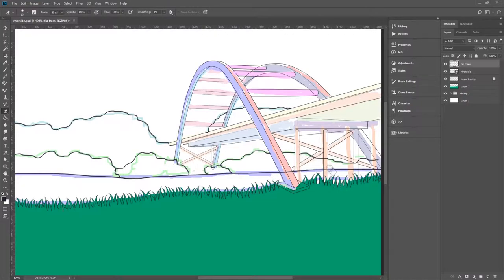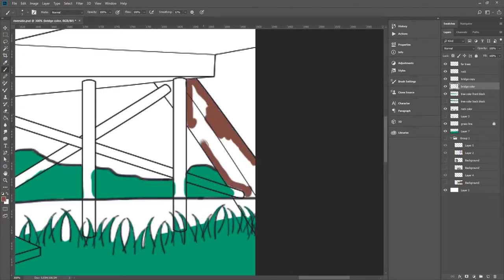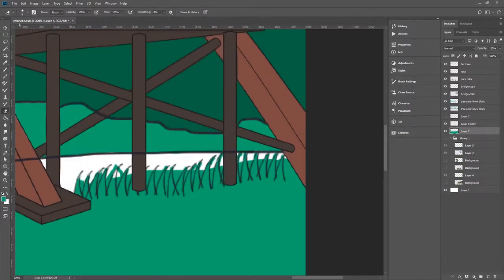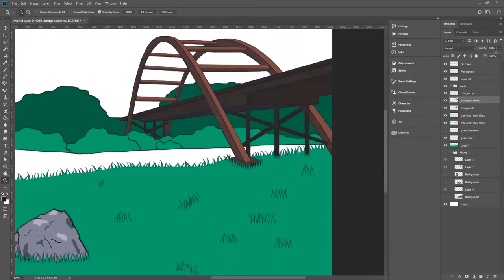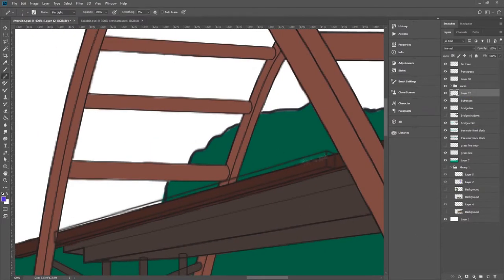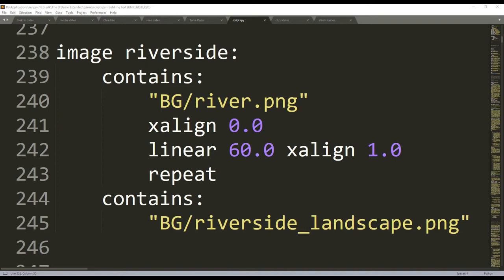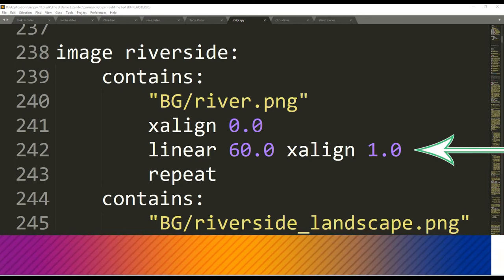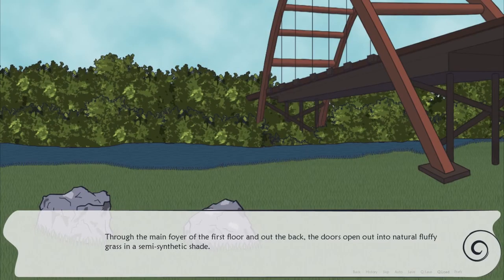How I Did It: The D (Stands for Demon)-Riverside Animated Background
Let's draw a background. THEN ANIMATE. An unscripted explanation and discussion of an animated background from the visual novel The D) Stands for Demon.